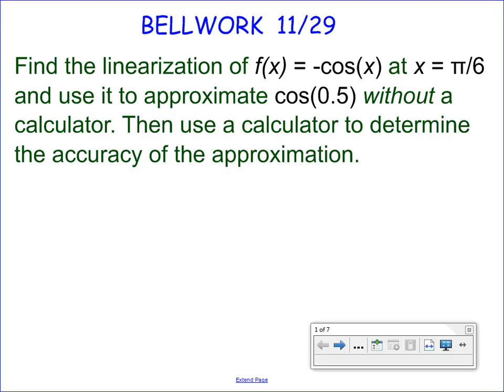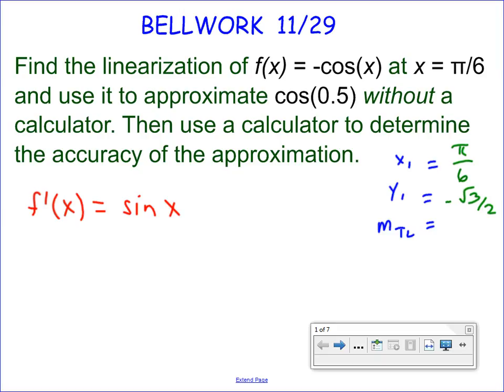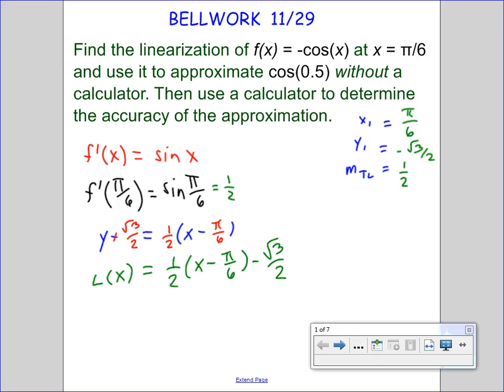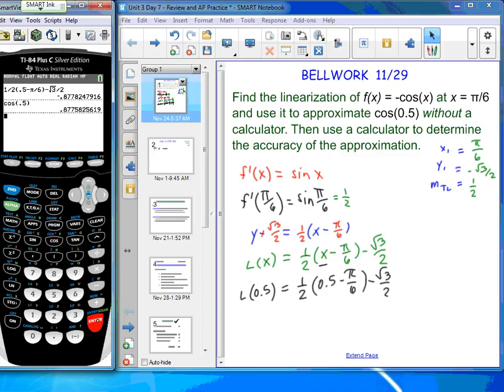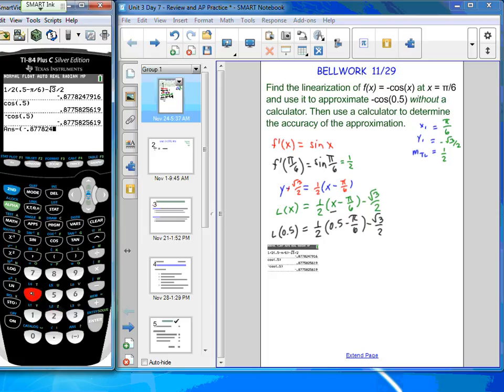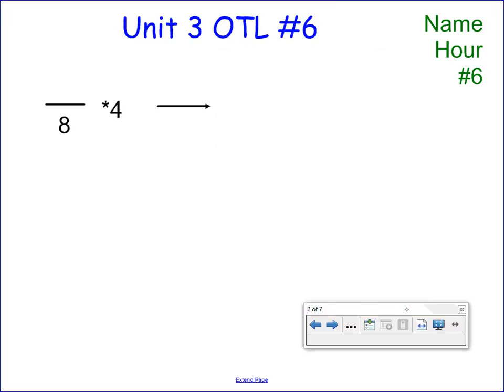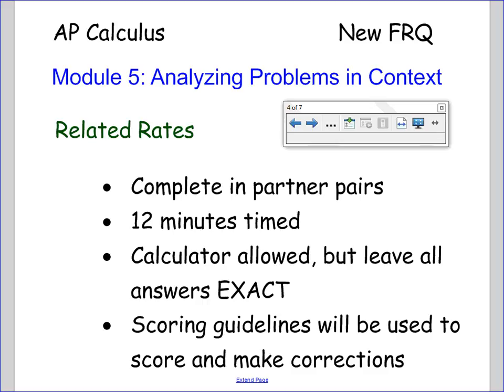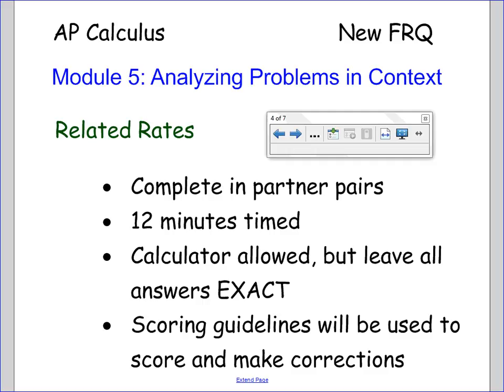BC Unit 3 Day 7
Use linearization to approximate a trig function value for bellwork; AP Exam Free Response Question involving Related Rates in-class practice